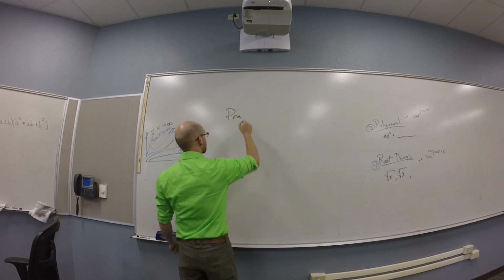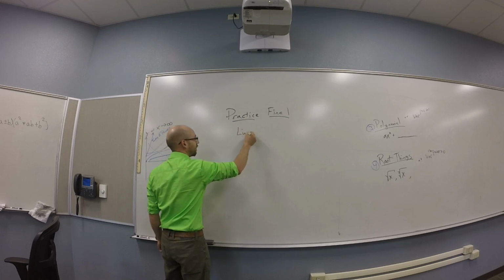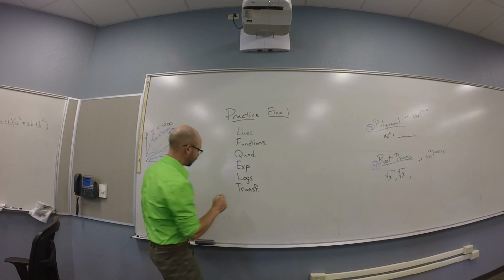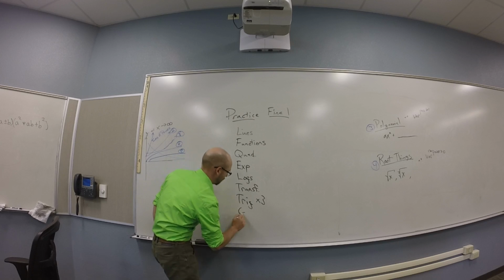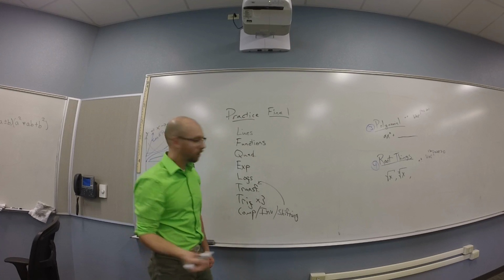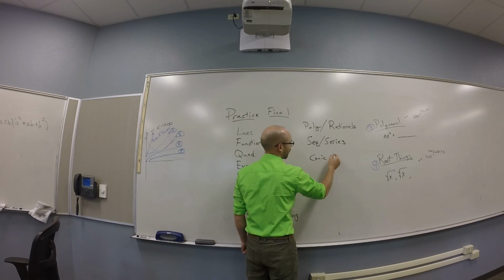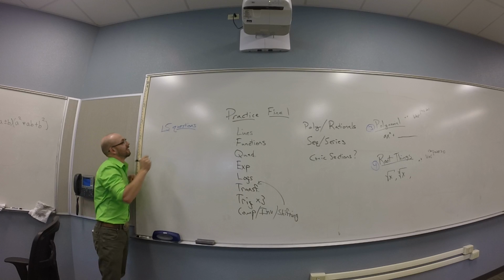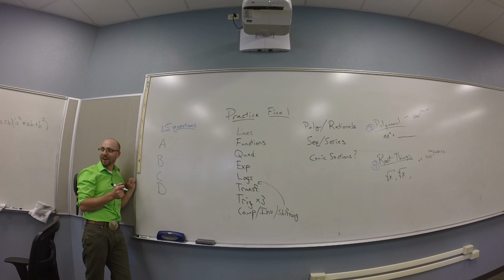Practice Final Assignment